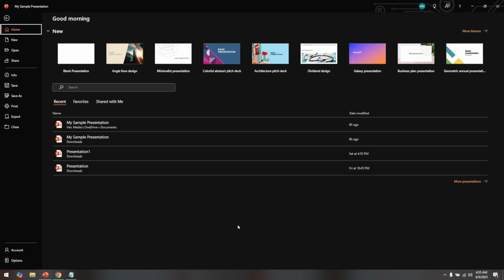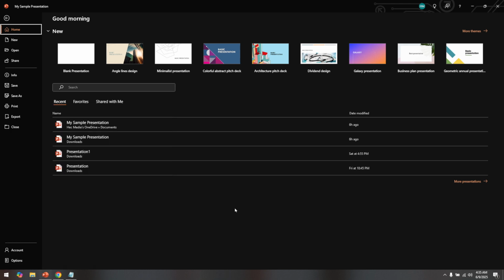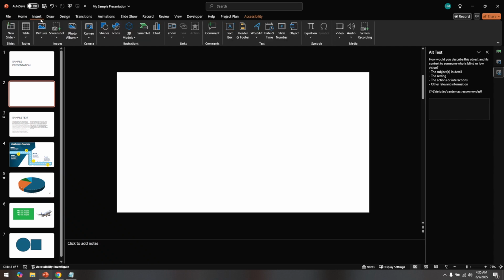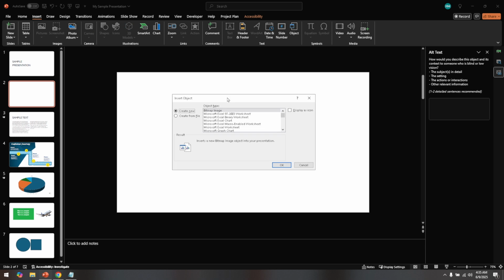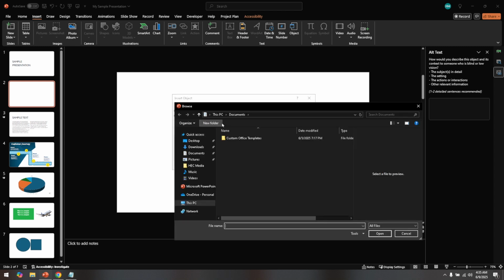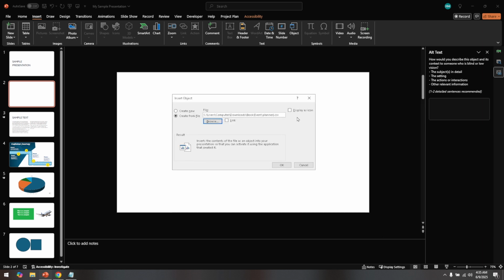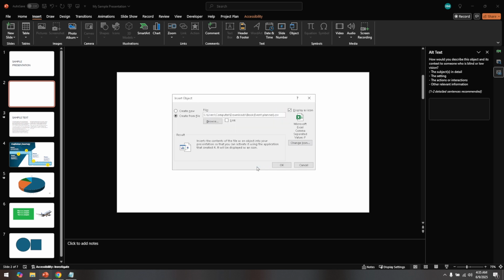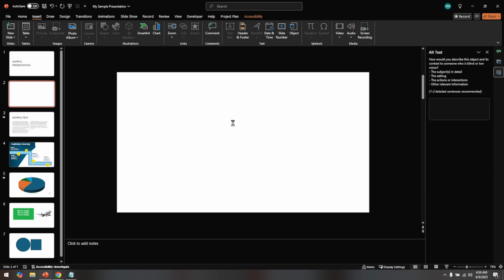How To Add Excel File in Powerpoint [2025 Full Guide]